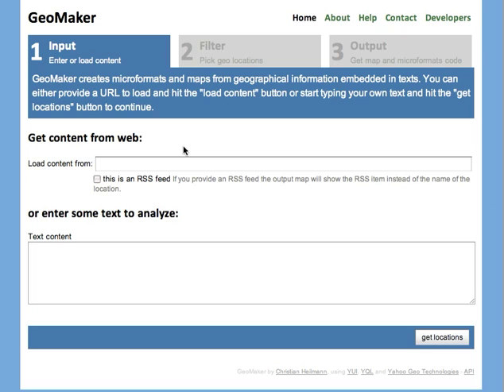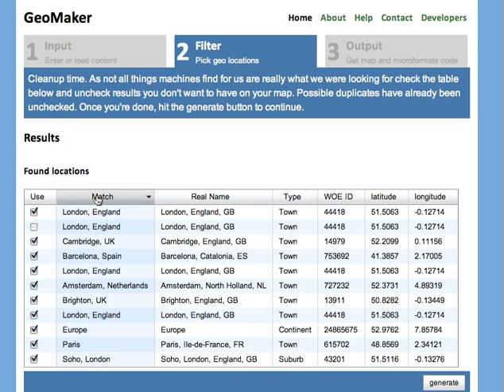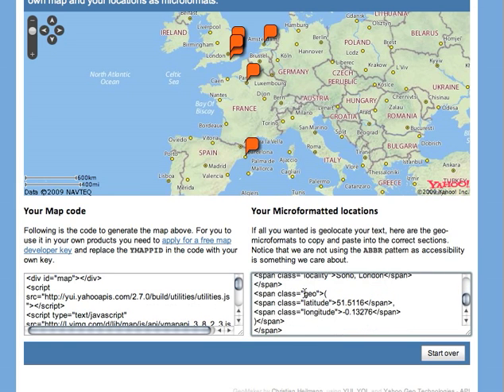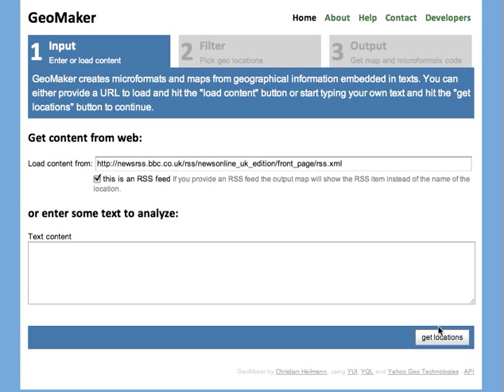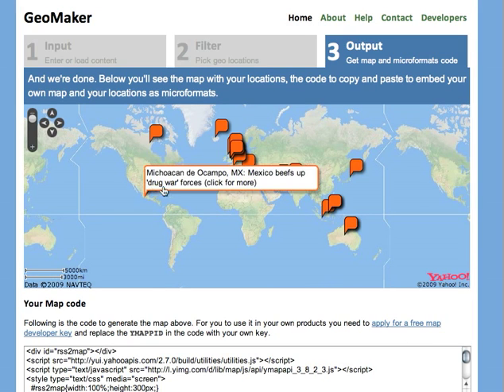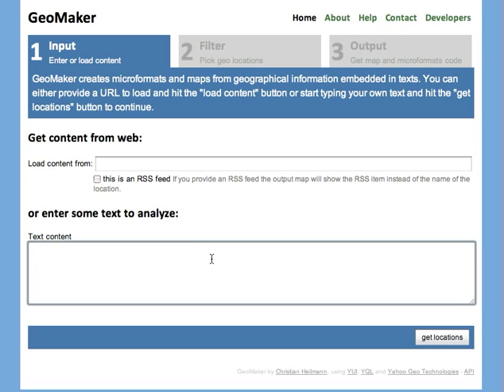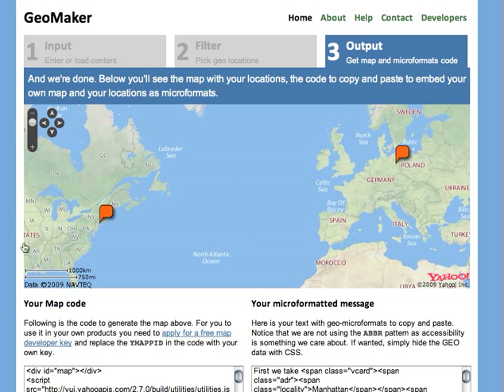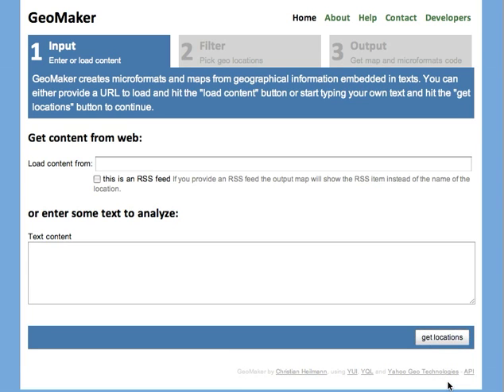Using GeoMaker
GeoMaker is a tool to analyze web content or text for geographical locations and generates map code and microformats for you.